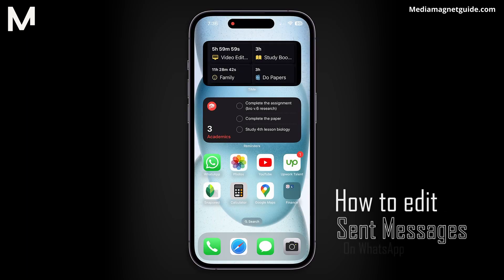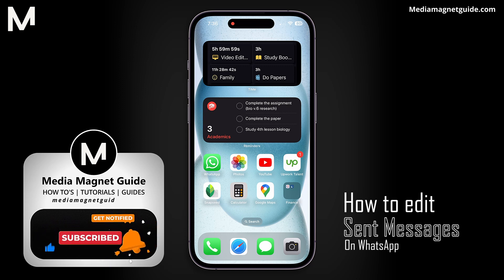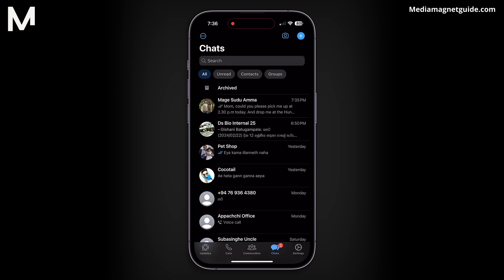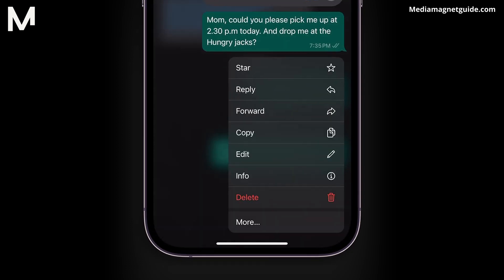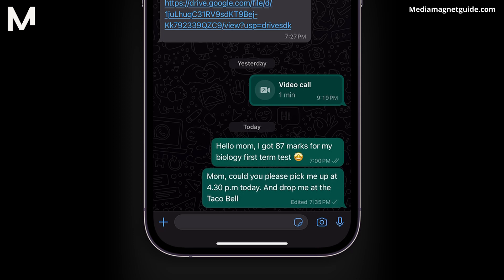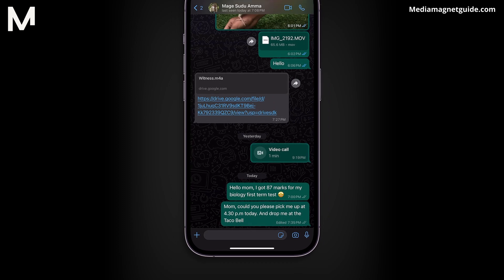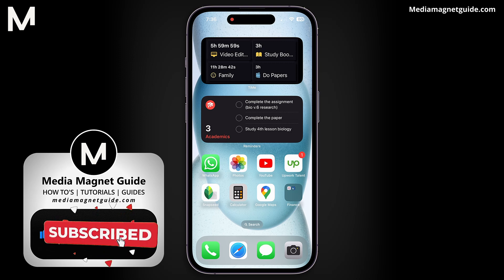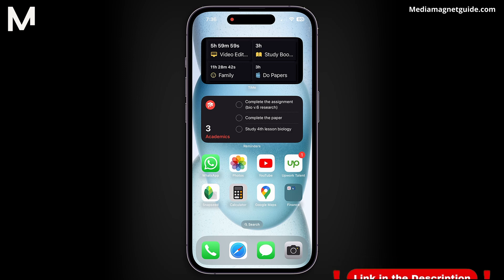How to Edit Sent Messages on Whatsapp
Discover the steps to edit messages that you've already sent on WhatsApp, allowing you to correct mistakes or update information in your chat history.

WhatsApp is a versatile and user-friendly messaging app that connects you with friends and family around the world. It's the go-to platform for seamless communication.